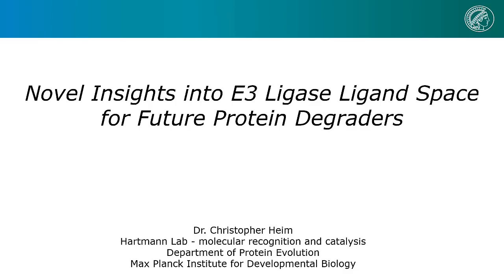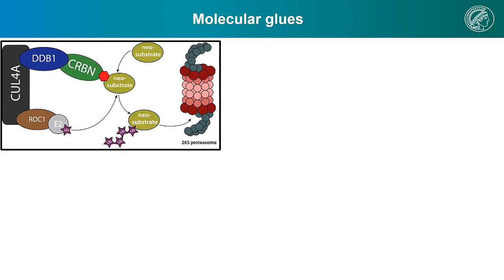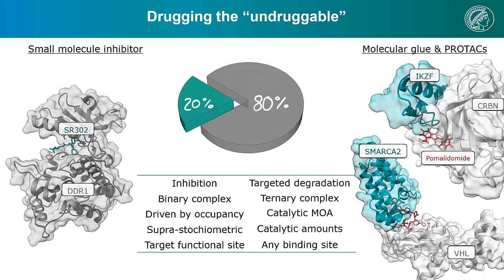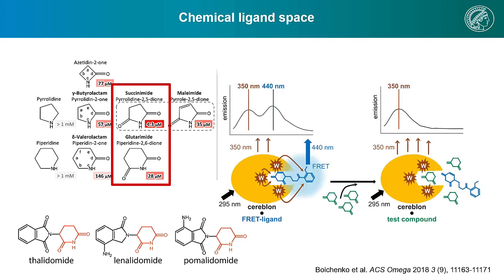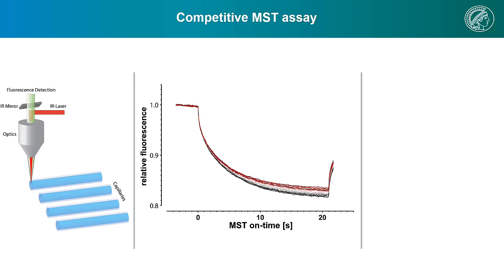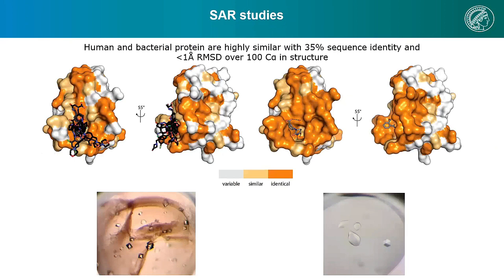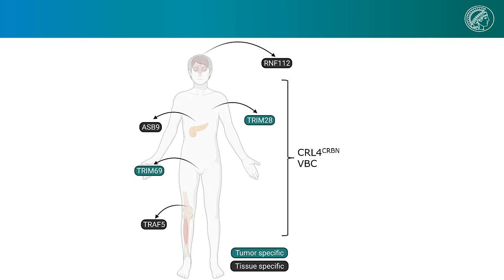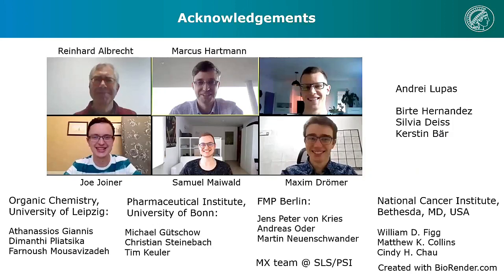Improve your protein degrader design with new ways to discover E3 ligase ligands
Targeted protein degradation using molecular glues or proteolysis-targeting chimeras (PROTACs) is an increasingly important therapeutic modality, especially for undruggable targets. Even with candidate molecules entering Phase II clinical trials, some challenges remain, like our incomplete understanding of E3 ligases and their ligand space.

In this webinar, you will learn:

-How an MST-based competition assay is used to discover novel insights into cereblon E3 ligase (CRBN) ligand space
-How you can use this approach to discover and characterize other E3 ligases ligands
-How the results of this study can guide the design of future protein degraders

Join if your research focuses on drug discovery using targeted protein degradation.

Especially, if you’re working with:

-PROTACs, molecular glues, BiDACs, MonoDACs, etc.
-Undruggable targets
-Induced proximity-based drugs